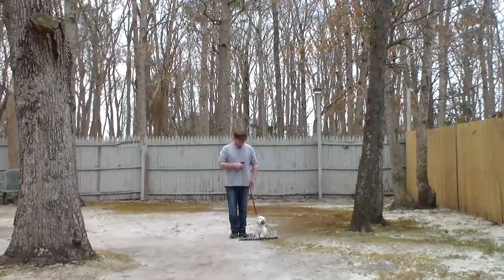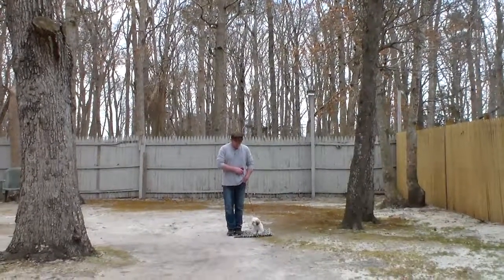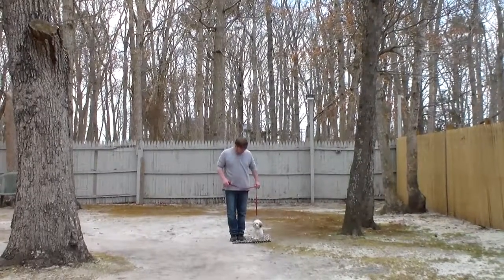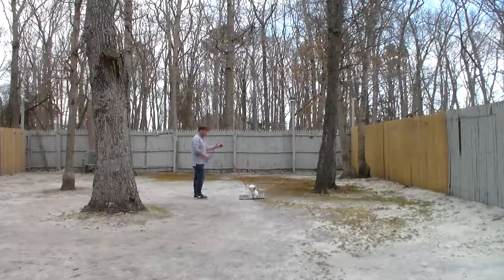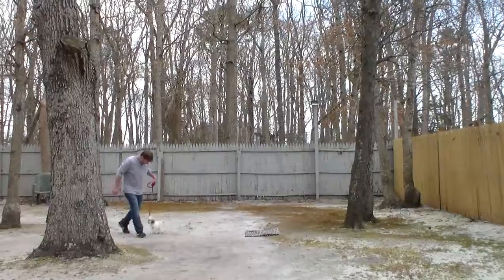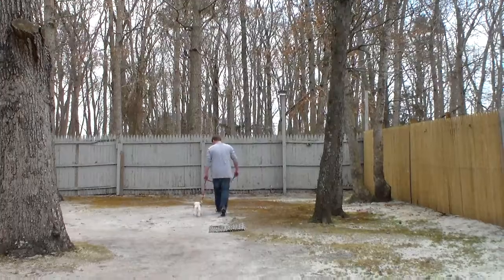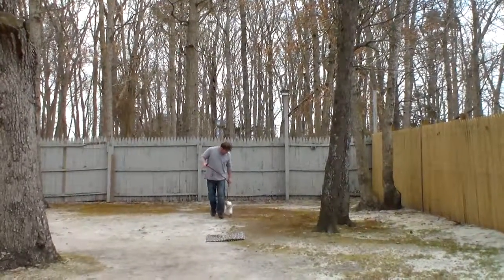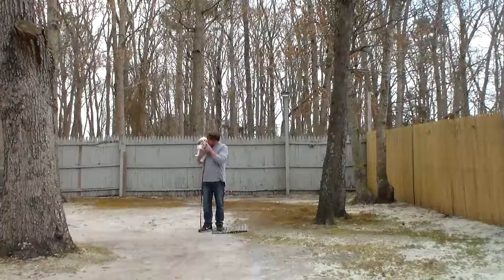Stubble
Stubble is a beautiful Shih Tzu puppy that is the most adorable little guy ever.  He does an awesome job of demonstrating the formal obedience commands he learned while at Nora's Dog Training Company.  Graduation soon!!